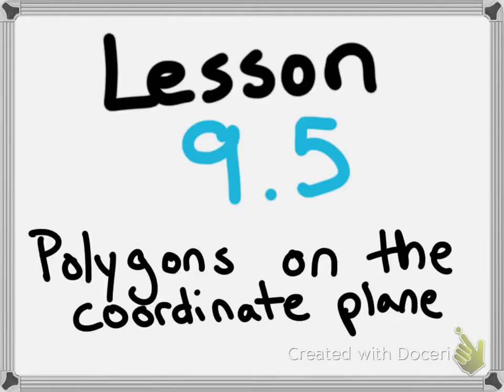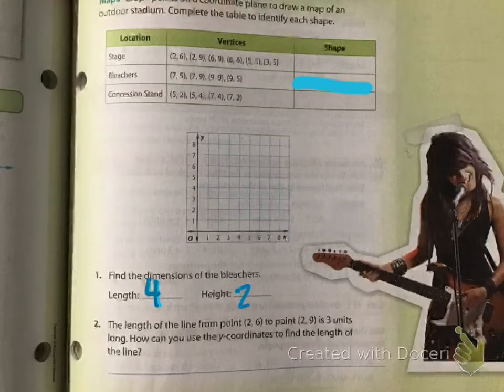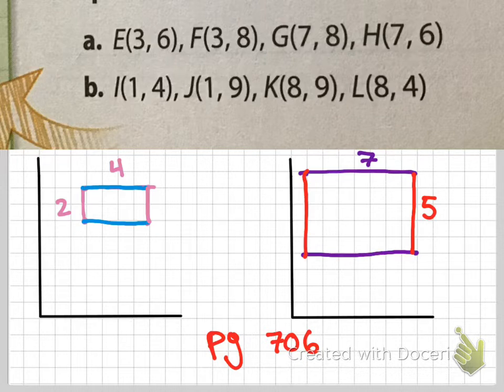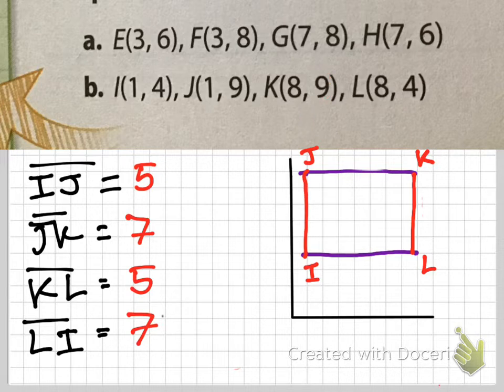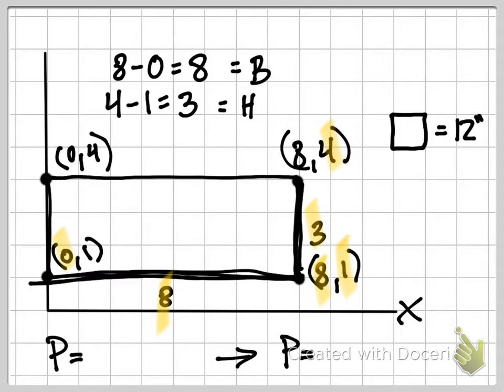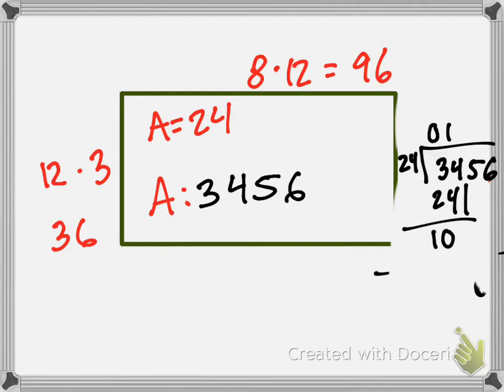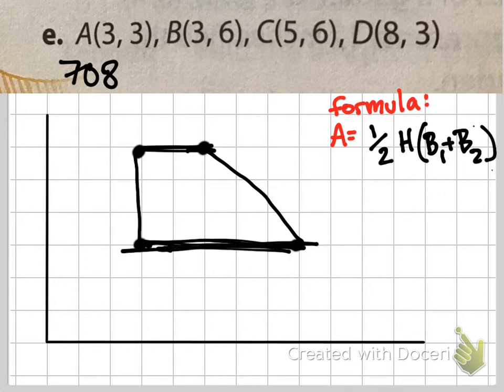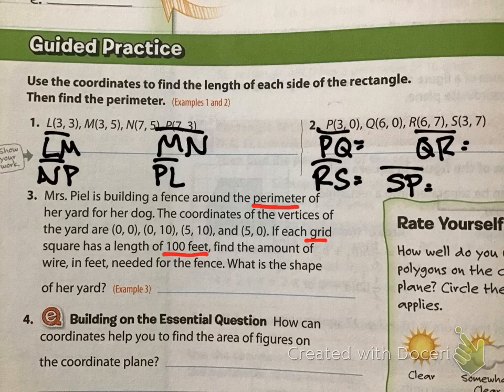9.5 Polygons on the Coordinate Plane